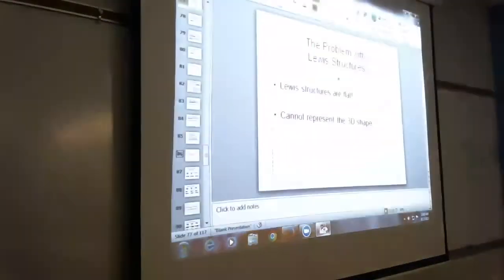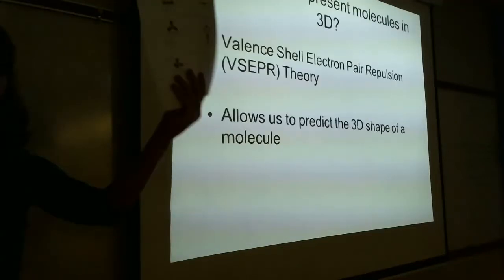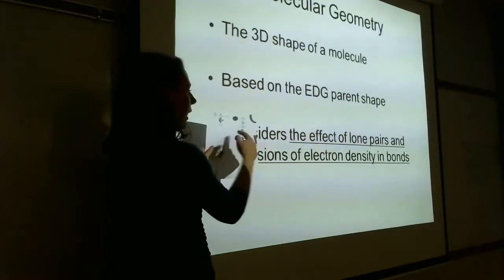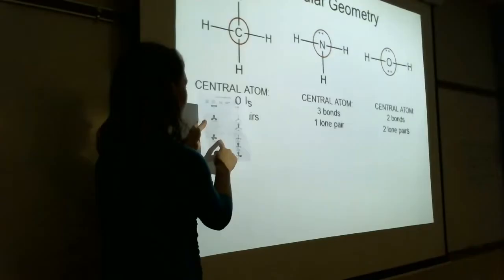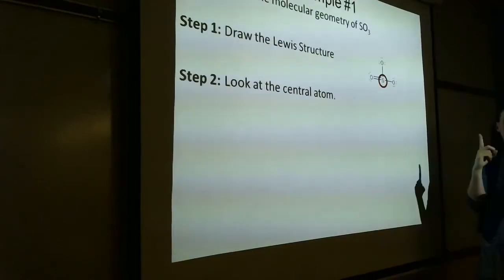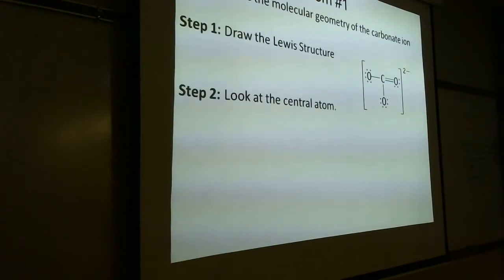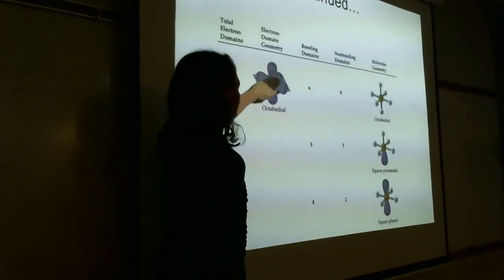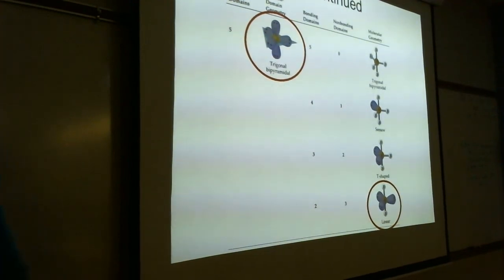VSEPR Theory Lecture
Lecture from Gen Chem I on VSEPR theory. NOTE: there are a few playback errors with the webcam, but they're fixed when I pause the recording to do practice probs. Just bear with me!
+J.M.J.